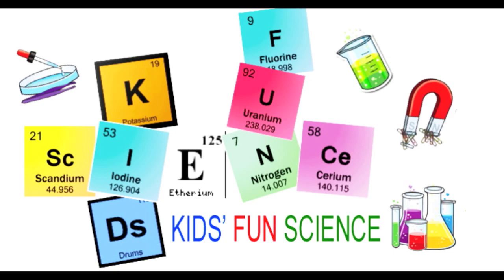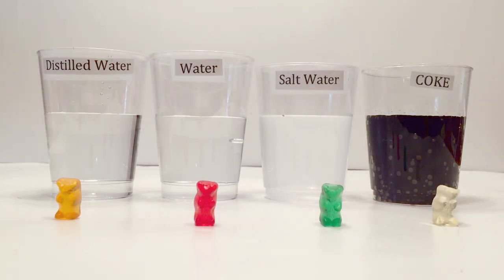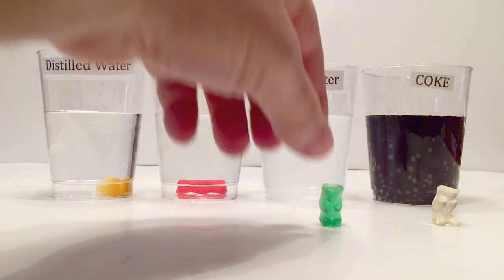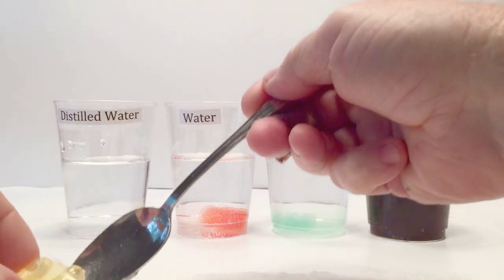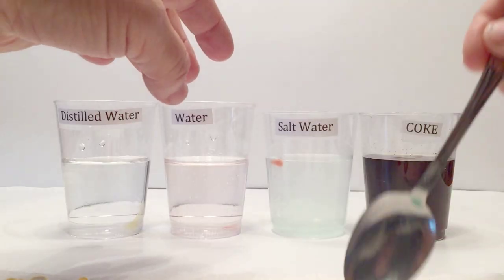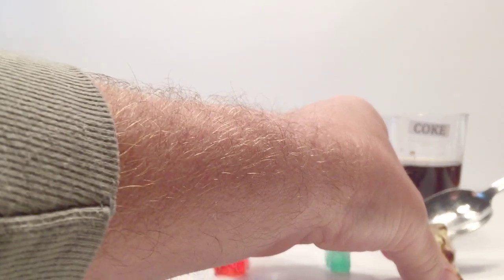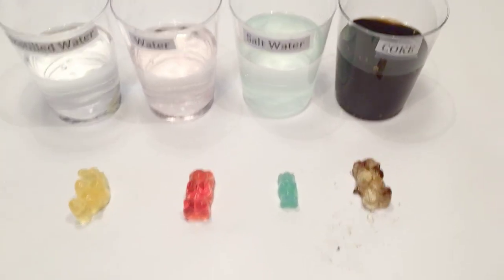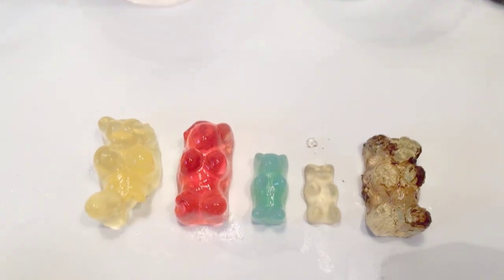Gummy Bear Osmosis Experiment (Gummy bear science experiment)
Gummy Bear Osmosis Experiment

Gummy Bears

Chapters
0:09 What you need
0:19 The experiment
0:36 24 hours in liquid
0:45 The Science behind this experiment
1:29 The results

OSMOSIS TERMS
Osmosis occurs when liquids flows through a semi-permeable membrane allow some things to pass through them -- most frequently liquids -- but not others.

GUMMY BEAR COMPOSITION
Gummy bears are made from gelatin and water, starting as a liquid and cooling into a chewy, gummy solution. This is a result of the presence of gelatins, whose molecules are chain-like and create a solid matrix.

GUMMY BEAR EXPERIMENT: TAP WATER
Place the gummy bears in cups of water and set aside. Then discuss hypotheses -- what do you think will happen to the gummy bears? The next day, the bears will have expanded, as water moved by diffusion through the bear's semi-permeable membrane to reach an isotonic state where the concentration of water molecules inside and outside the bear were the same.

GUMMY BEAR EXPERIMENT: SALT WATER
Conduct the same experiment, this time soaking the gummy bears in salt water. Again ask students to predict the outcome: will the addition of salt change the outcome of the experiment in any way? If you soak the original, water-expanded gummy bears in salt water, they will shrink; osmosis will cause water to leave the gummy bear. However, if you soak new gummy bears in salt water, they will shrink immeasurably, as the bears' gelatin construction will cause it to hold its shape and size, for the most part, even when water leaves the bear.

TRY DIFFERENT LIQUIDS and let us know your results!

Gummy Bear Osmosis

Gummy Bear Osmosis
kids fun science